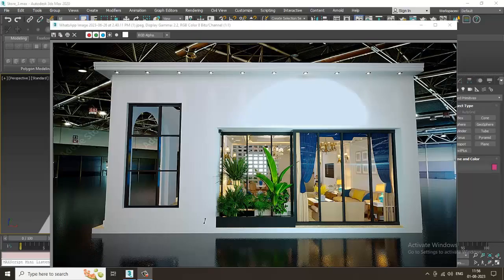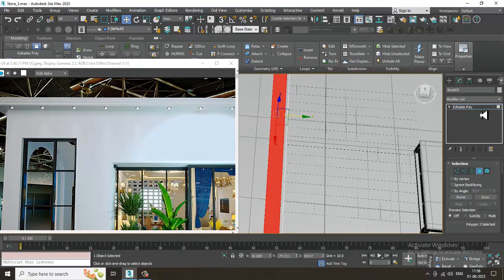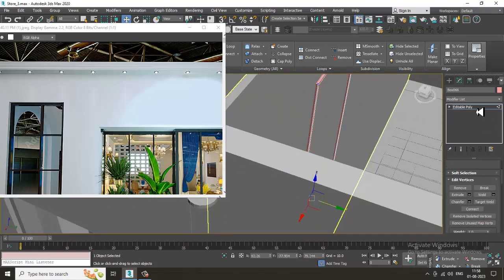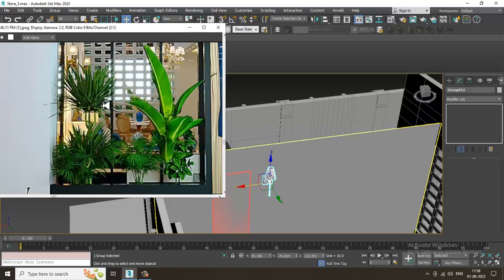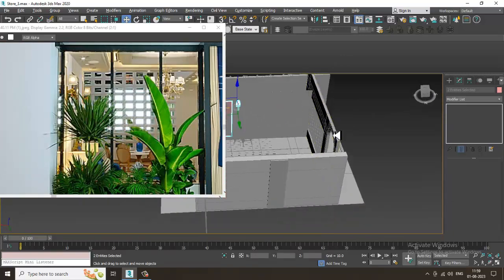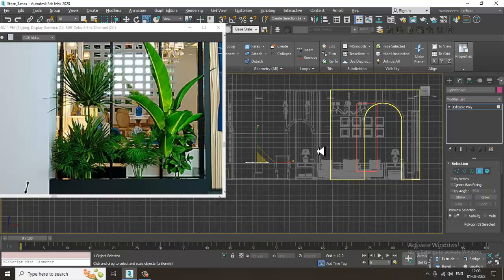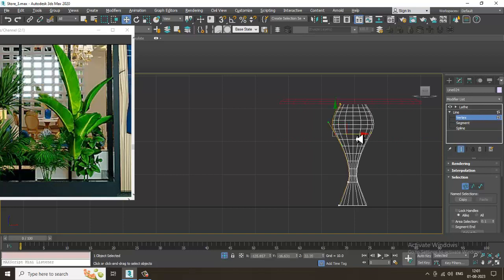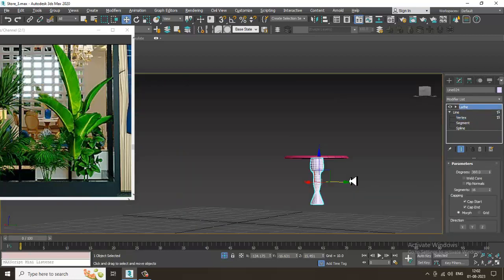3DsMax Tutorials, Learn 3D Modeling an Exhibition Stall from Scratch in 3dsmax ( Part 10)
3dsMax Tutorials, Tutorial on 3D Modeling an Exhibition Stall in 3dsmax (Part 10)

Modeing Table & Chair